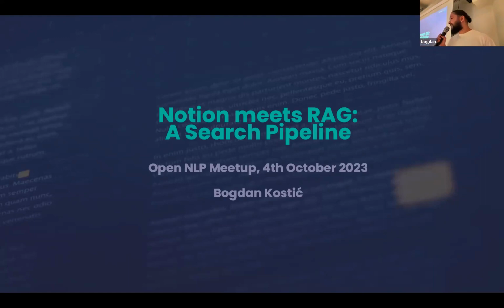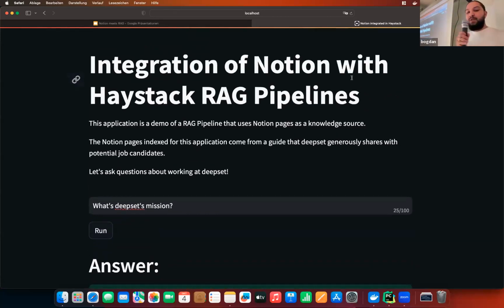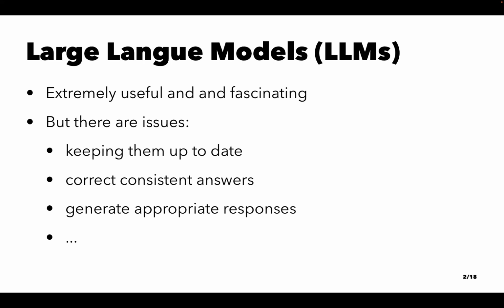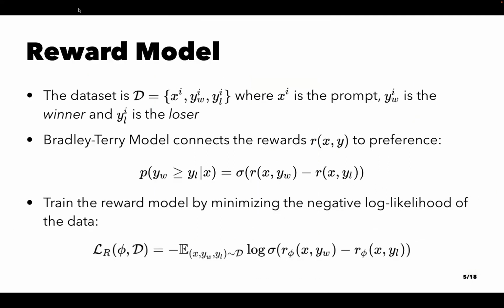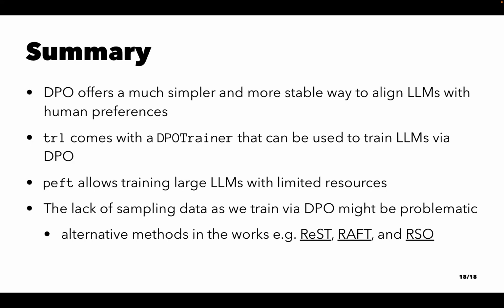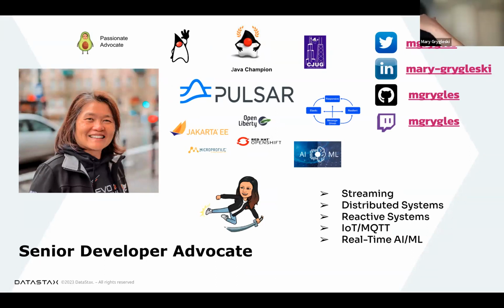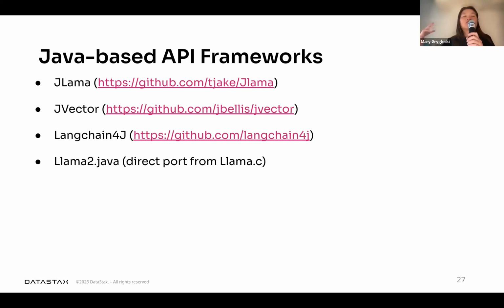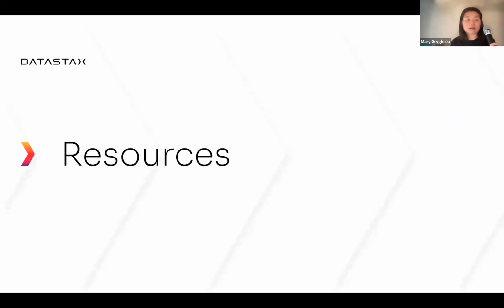AI Meetup - Berlin (Notion Meets RAG, RLHF, GenAI with Vector Search)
Tech Talk 1: Notion Meets RAG: A Search Pipeline
Speaker: Bogdan Kostić @Deepset

Tech Talk 2:RLHF via Direct Policy Optimization
Speaker: Kashif Rasul, Open source ML research scientist

Tech Talk 3: Enter the Brave New World of GenAI with Vector Search
Speaker: Mary Grygleski @DataStax